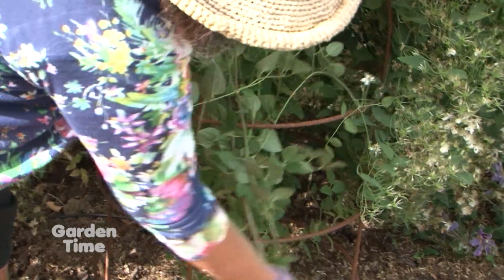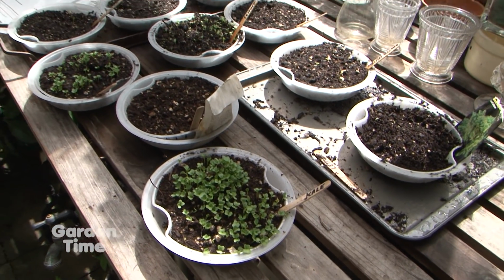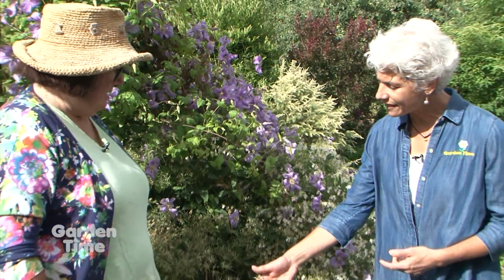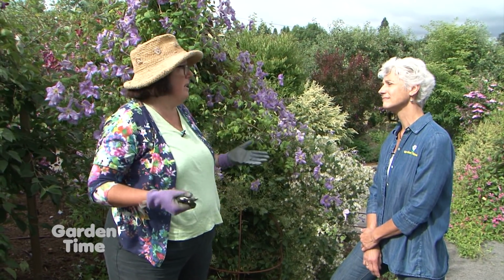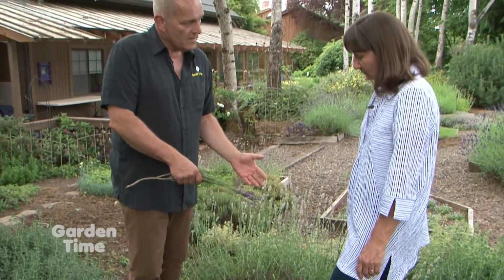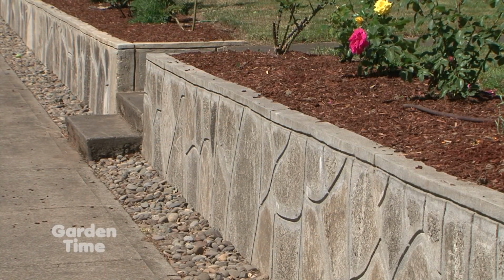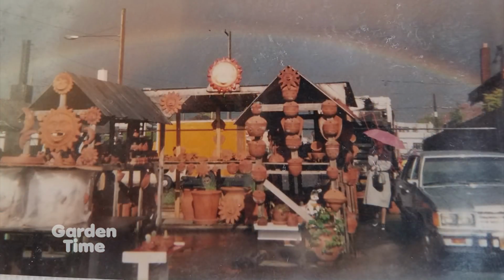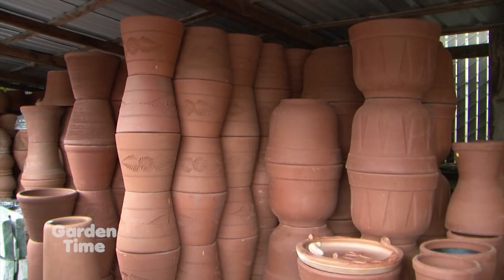Garden Time show 20 7-14-18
This week on the show we get Jan's tips of the month, we learn how to prune your summer clematis for more blooms, we get some tips on your lavender and learn about a tour, we check out a new retaining wall and we celebrate over 30 years at Little Baja.